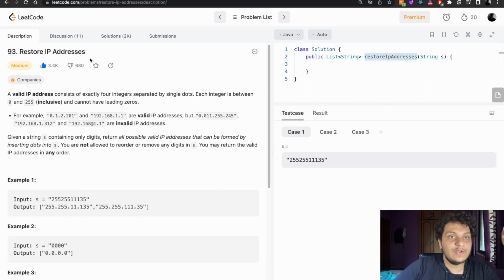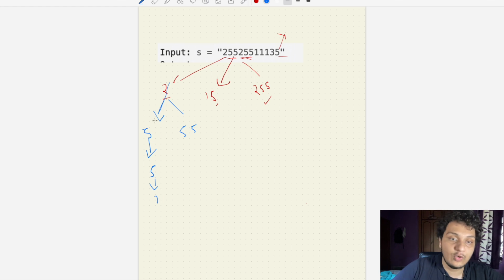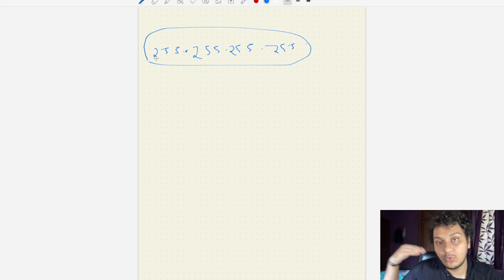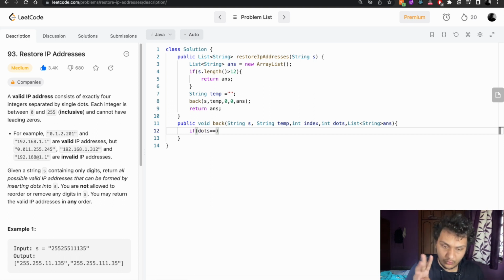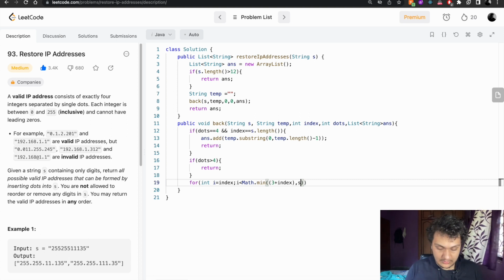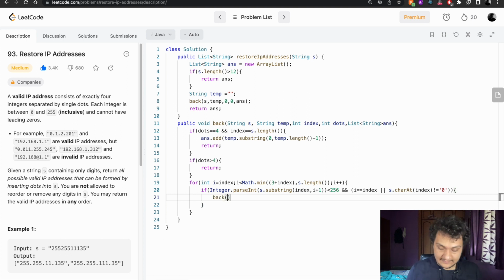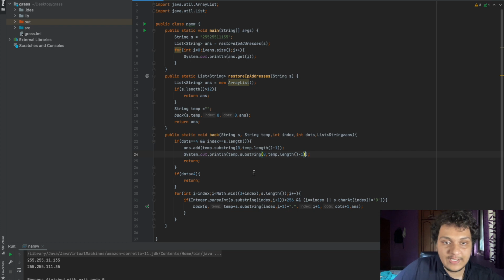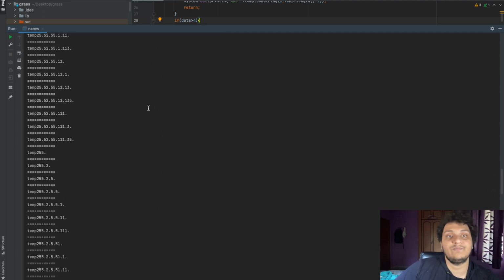Restore IP Addresses || #93 || Leetcode Daily Challenge || Live-coding|| English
Restore IP Addresses
Restore IP Addresses solution
Restore IP Addresses Leetcode